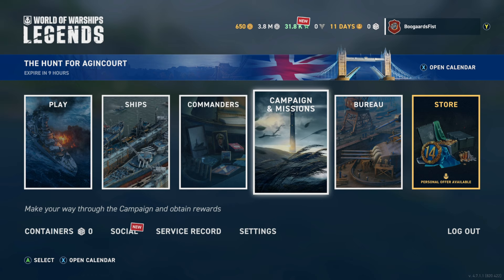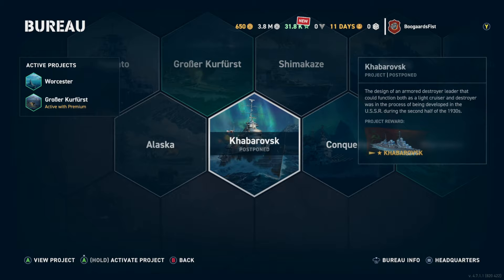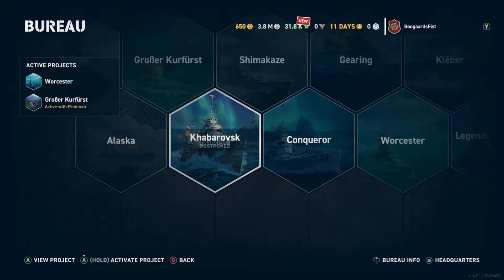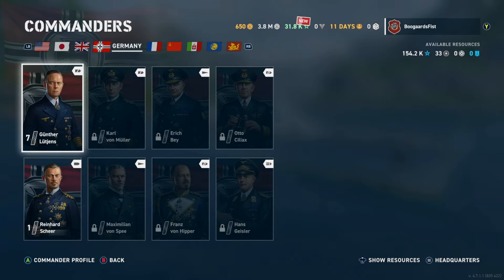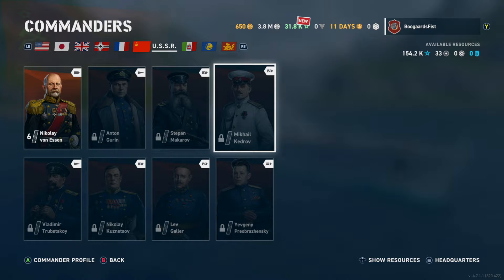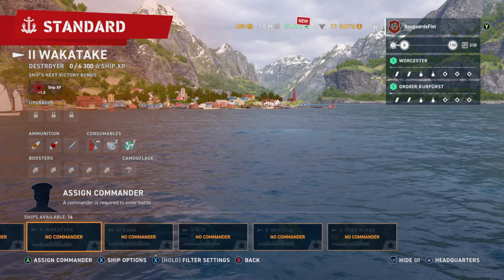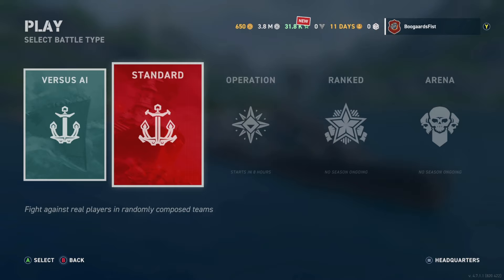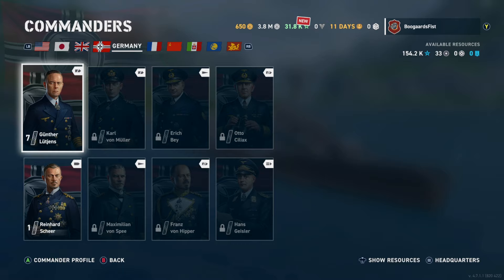The Advice For Beginners We All Wish We Had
Checking out the recommended way to upgrade your navy, commanders and bureau projects in World of Warships Legends console (WoWs Legends) available on PlayStation, Xbox, iOS and Android mobile.